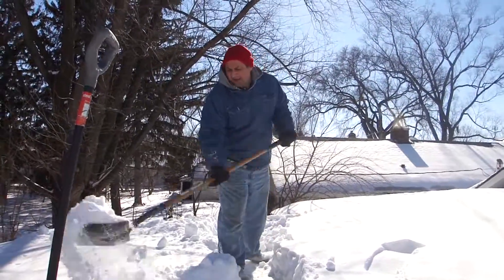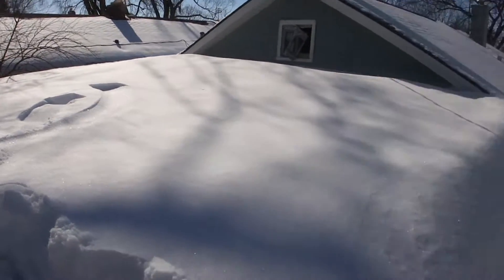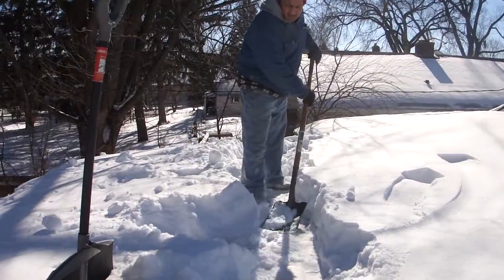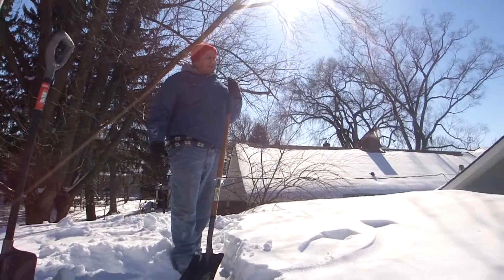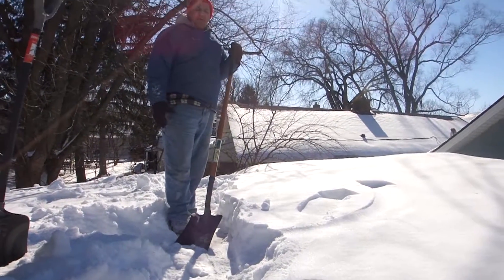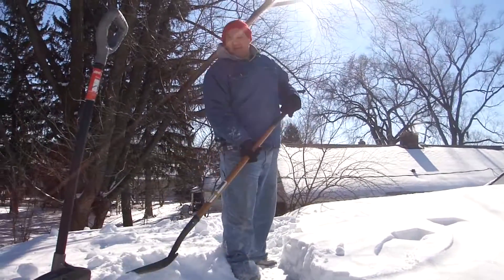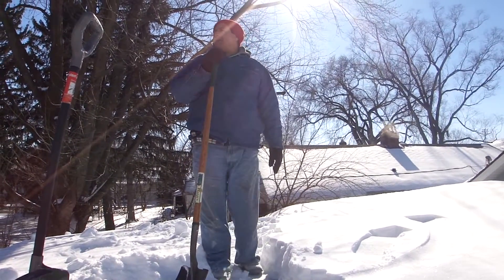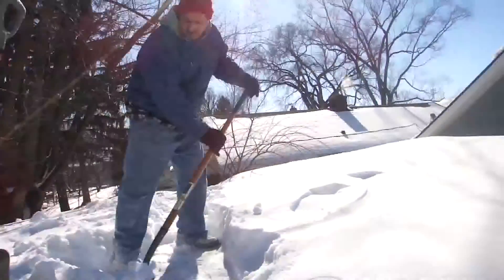Removing Snow Off A Roof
Removing Snow Off A Roof Project of Wed 16 Feb 2011 02:13:17 AM PST I edited this video